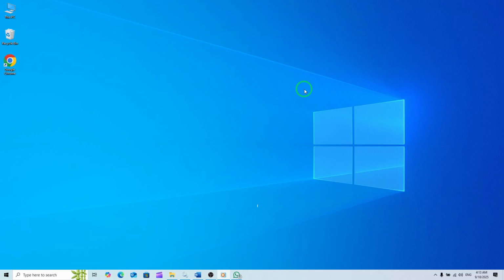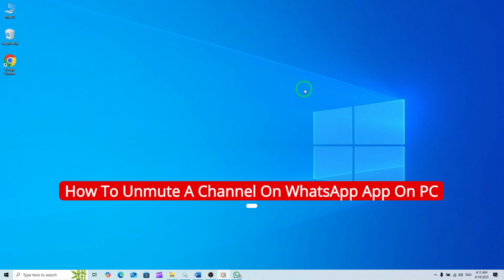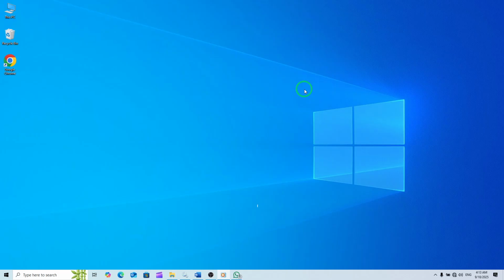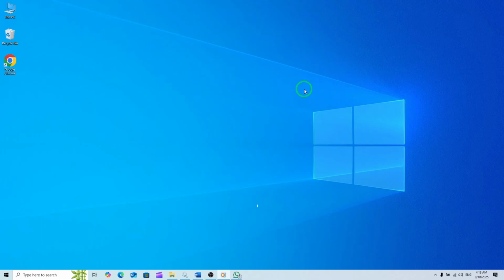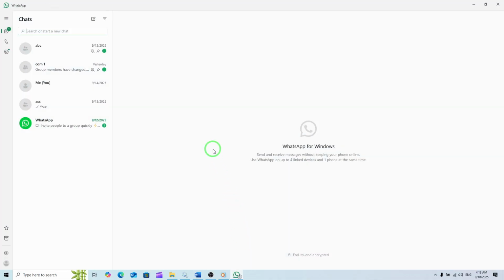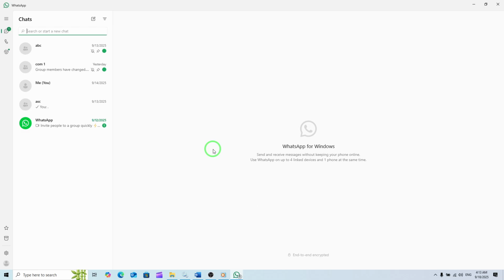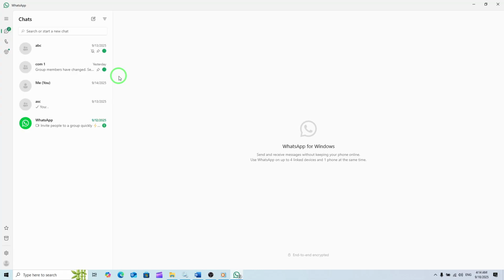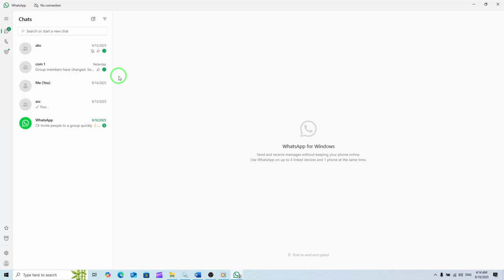How To Unmute A Channel On WhatsApp App On PC (New Update)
Learn how to unmute a channel on WhatsApp app on PC with the latest update. This quick guide will help you bring back notifications from any channel in just a few simple steps.

1. Open WhatsApp app

2. Find the channel you want

3. Right click on the chat

4. Choose Muted, then Unmute-

Chapters:
00:00 Intro
00:12 Soultion
01:05 Outro